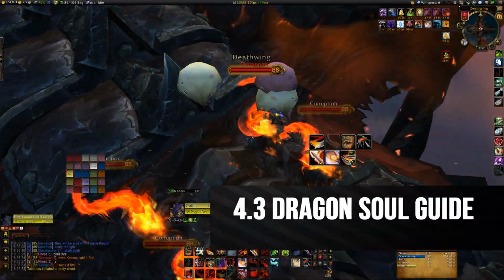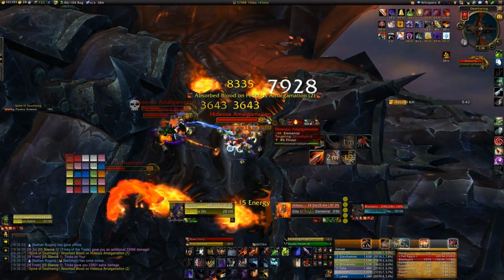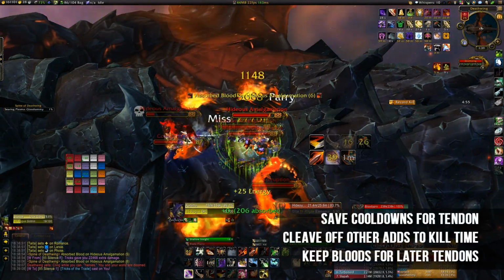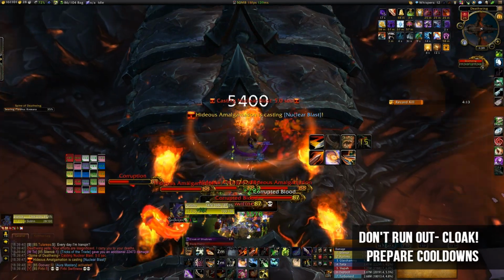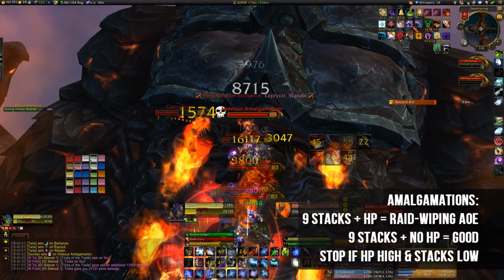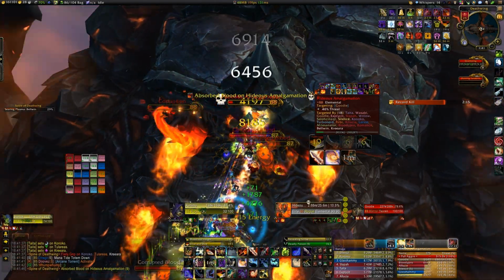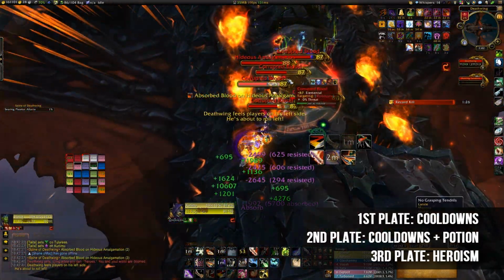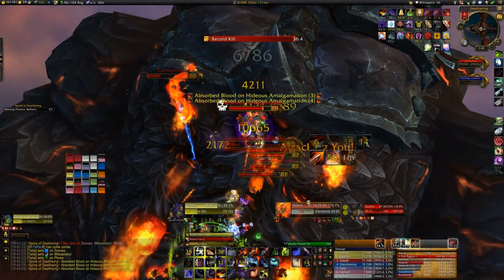Spine of Deathwing 25 Normal Rogue Guide - 4.3 Dragon Soul Rogue PoV BOSS GUIDE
★ Do you like this? - Like and Favorite this video! It really helps! :3 ★

COMBAT LOGS, PLAYER ARMORY & GUILD WEBSITE BELOW!

More tentacles than La Blue Girl, more standing in fire than your first Molten Core raid, and enough damage padding to make a Serta mattress jealous. Yep, it's SPINE OF DEATHWING BABY!

Your mission, which you really have no choice whether or not to accept as you decided to jump out of a perfectly safe ship, is to kill tendons to break off Deathwing's backplates!

Do so by lining up cooldowns, rocking major damage, and staying alive through the massive amounts of abilities!

Hope you packed your parachute.

Song Title: Battle (Original Mix)
Artist: Mikey Geiger (Maiki-Sound)

★ Tune in to kur1's Twitch.tv stream!